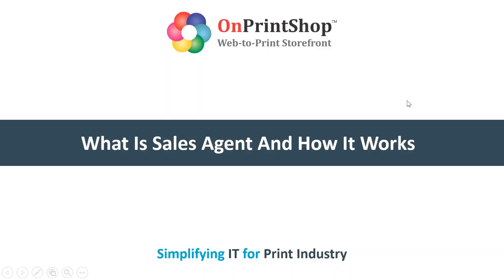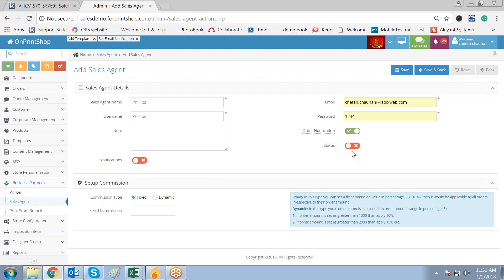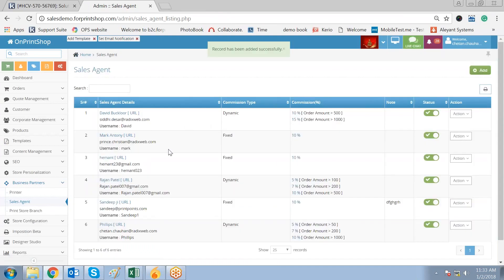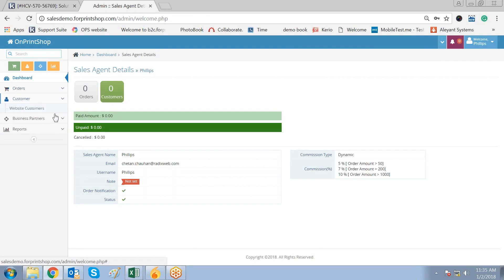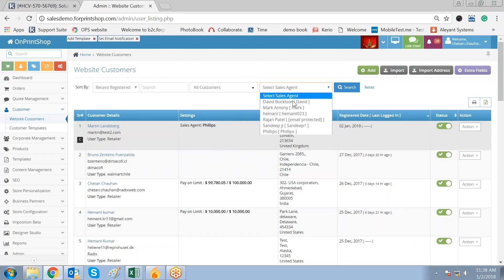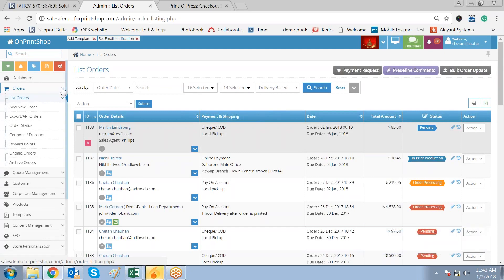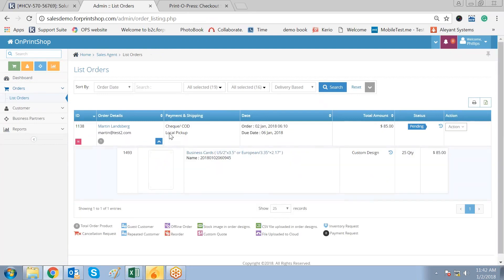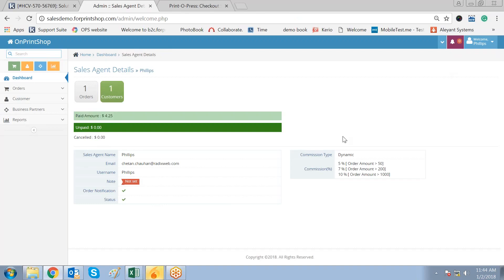Sales Agent Management | OnPrintShop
Business partners are the ones who help you accelerate the growth of your business. While you take care of your business you would require various agents to take care of your sales and marketing. This module helps you serve this purpose.

Based upon your needs you can add sales agents and configure their details. As a sales agent is self-employed and works as an independent contractor, they charge a percentage of the total sales made from the customers referred by them. Along with configuring the Sales Agents, you can define the percentage commission for a different range of order amounts.